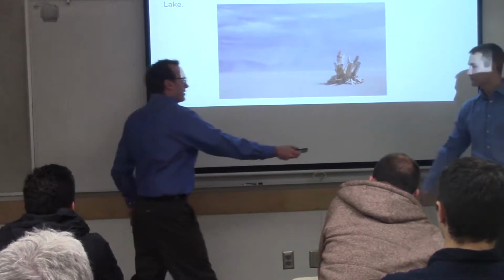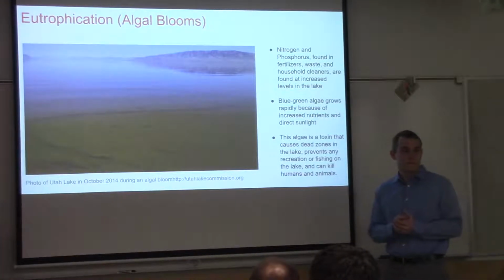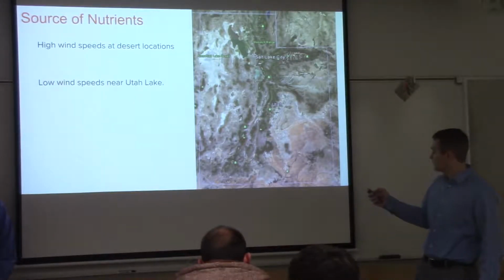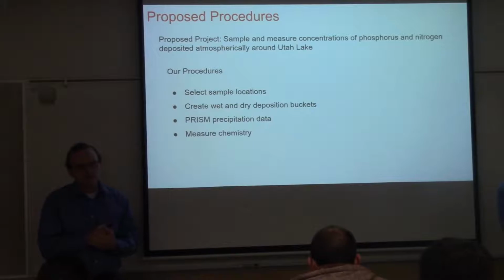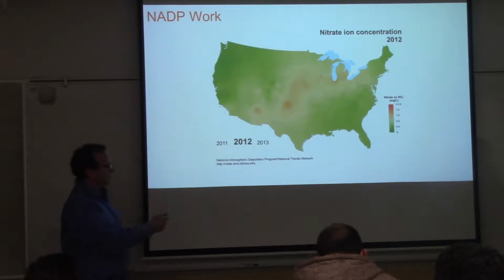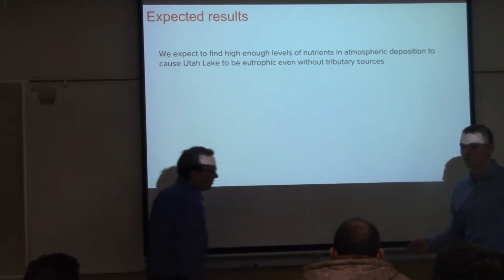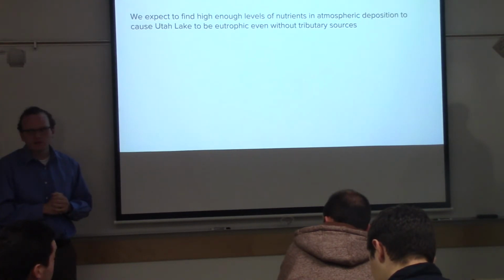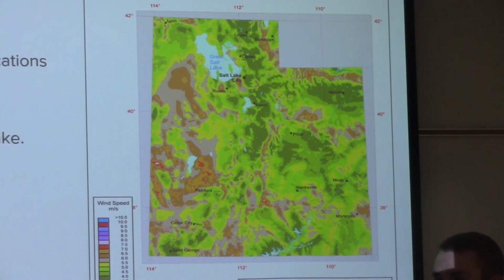Ben Barton & Michael Goodman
Spring Research Conference 2017,  Wet and Dry Atmospheric Deposition of Phosphorus and Nitrogen on Utah Lake, Utah.